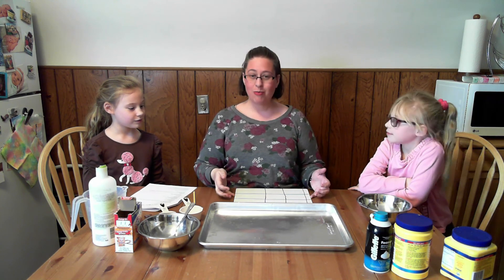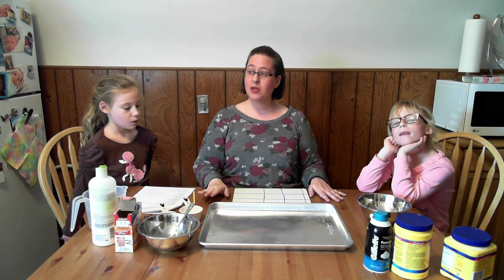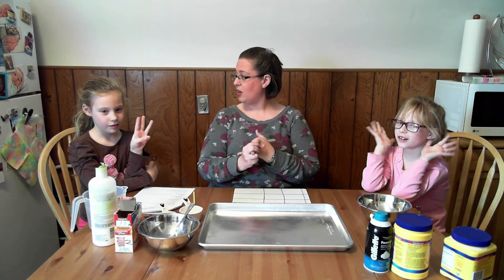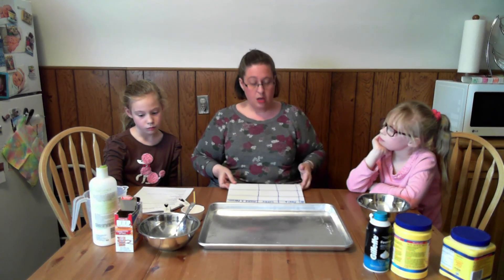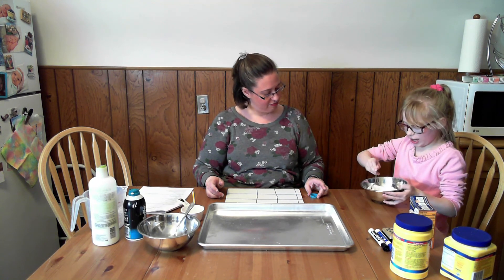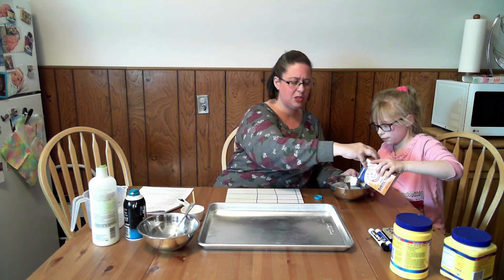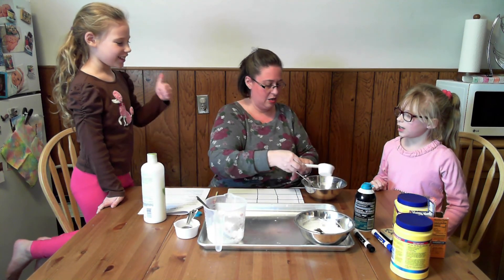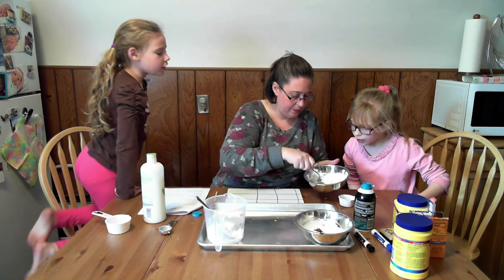snow recipe experiment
In this video we will use household items to make fake snow.